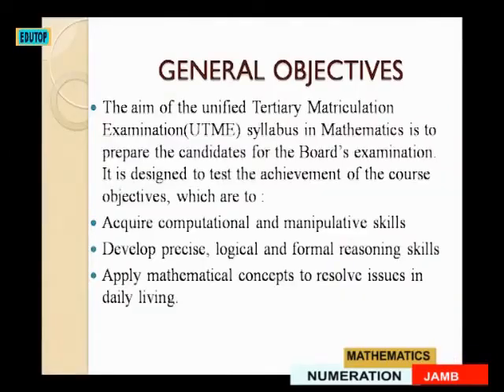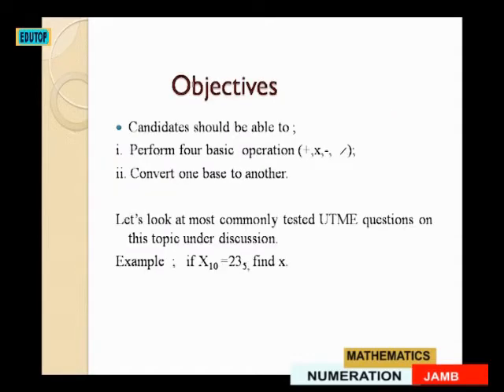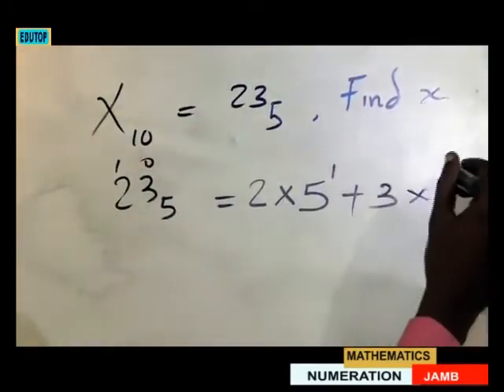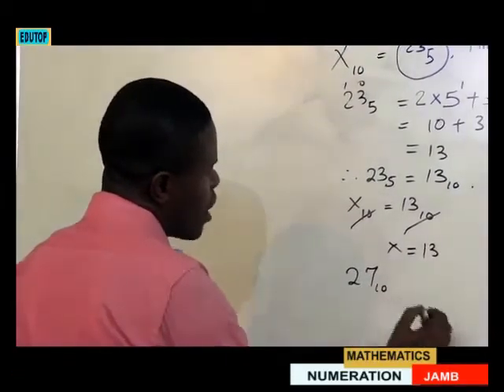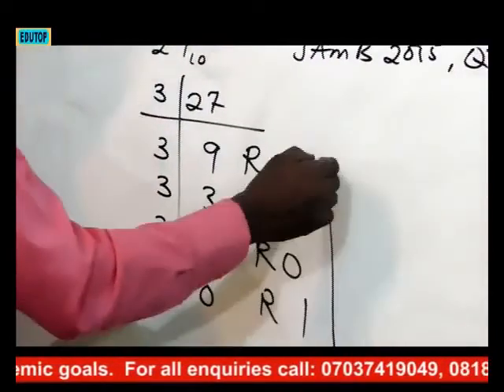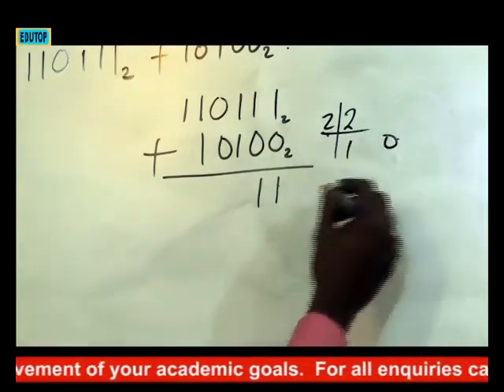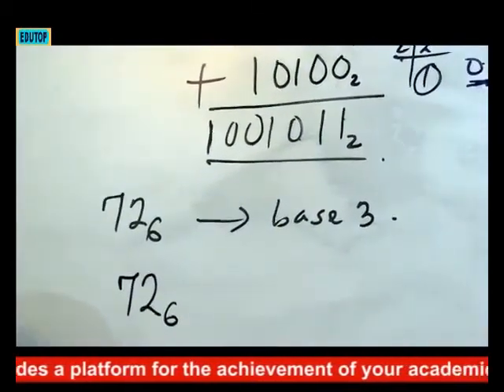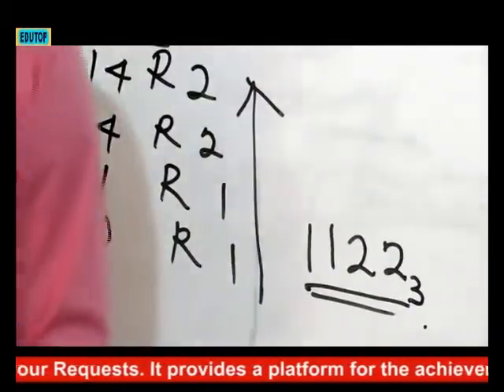(MATHEMATICS FOR JAMB STUDENTS PART 1) Lesson 1